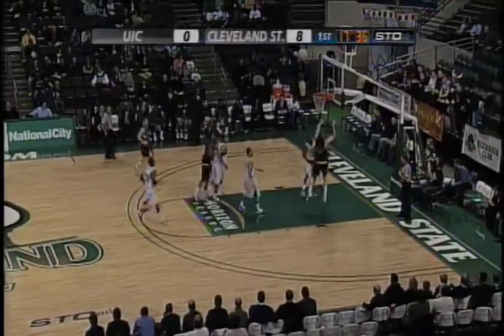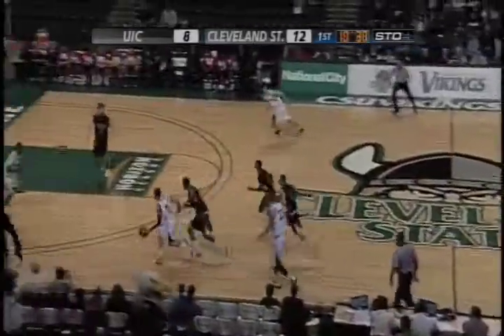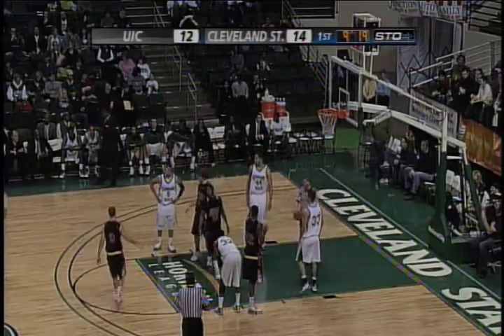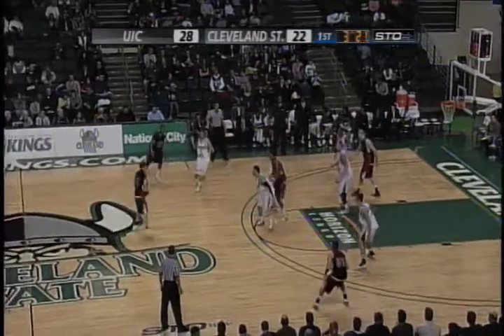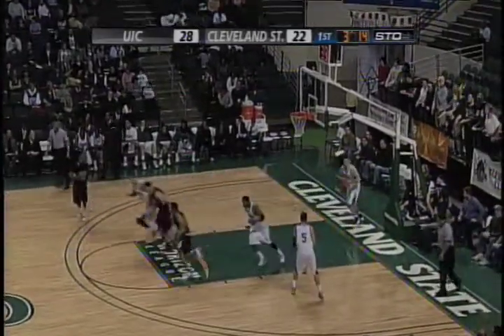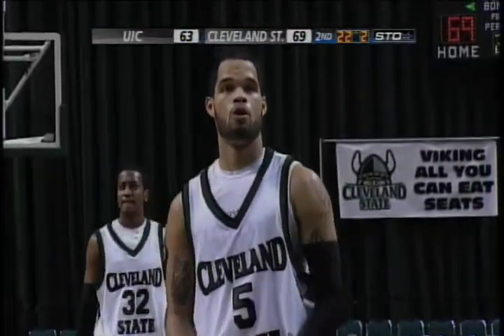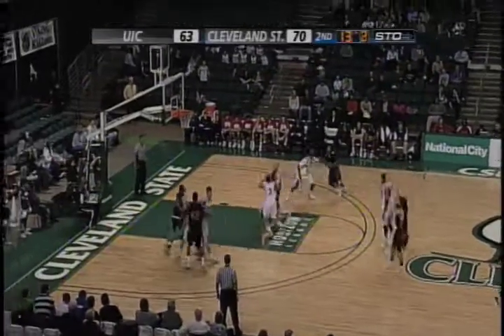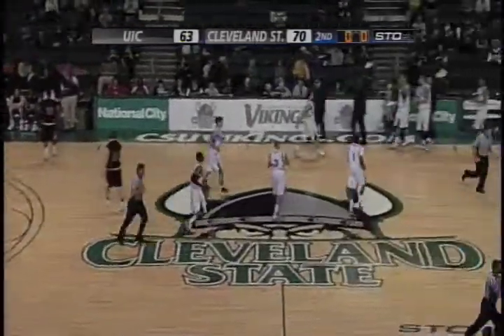CSU vs. UIC Highlights 2010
CSU vs. UIC